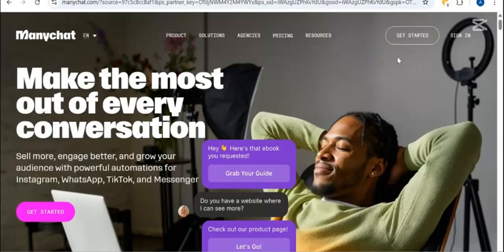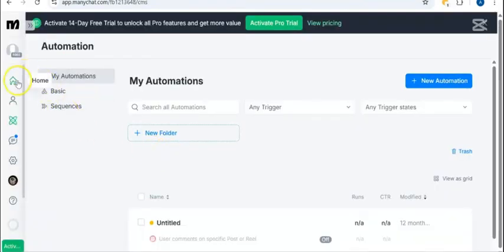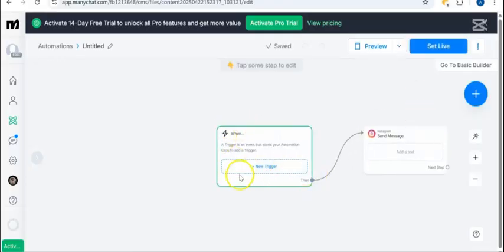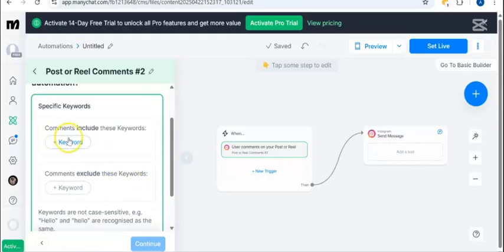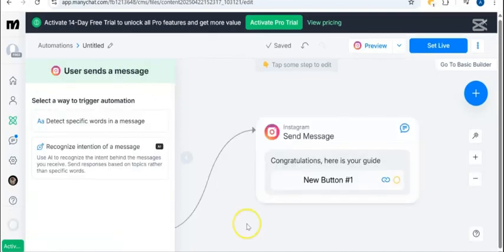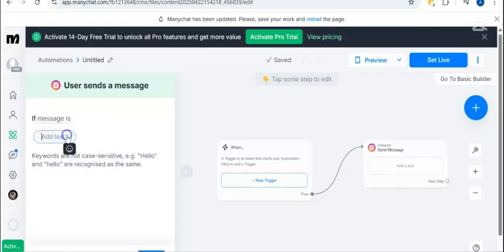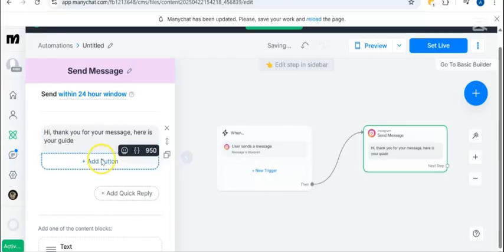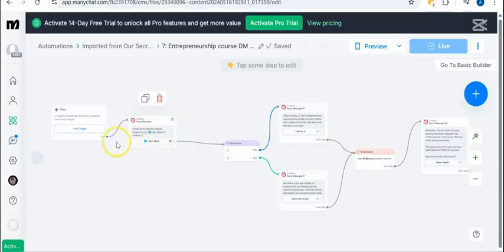Manychat Tutorial for Beginners | Instagram & Facebook DM Automation Step-by-Step Guide (2025)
Manychat is changing the game in digital marketing—. Social media templates and manychat templates

If you're looking to grow your brand with Instagram automation and Facebook Messenger marketing, you're in the right place!
In this beginner-friendly Manychat tutorial, I’ll walk you through how to use Manychat step by step, from setting up your first Manychat flow to leveraging DM automation that can save you hours every week.

We’ll cover: ✅ How to set up Manychat for Instagram
✅ How to automate DMs using Manychat flows
✅ Manychat’s newest AI-powered tools (2025 update!)
✅ How to boost engagement with Instagram comment automation
✅ Manychat integrations with Shopify, Calendly, Google Sheets & more

Whether you’re a social media manager, online coach, or digital business owner, this video is your crash course on using Manychat for marketing automation. Get ready to level up your Instagram growth, boost your engagement, and streamline your customer communication like a pro.

👇 Drop your questions or wins with Manychat in the comments!